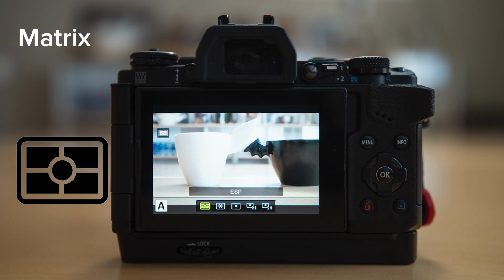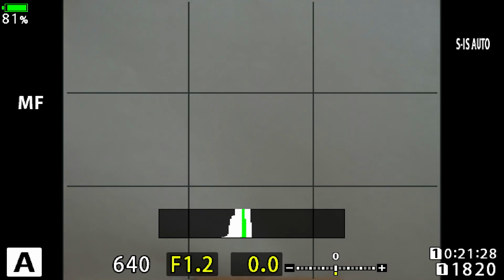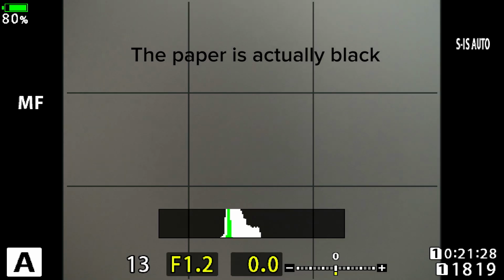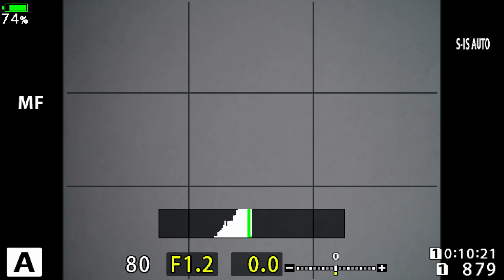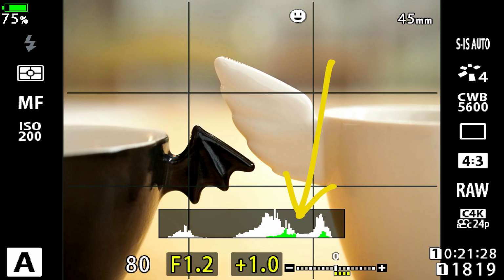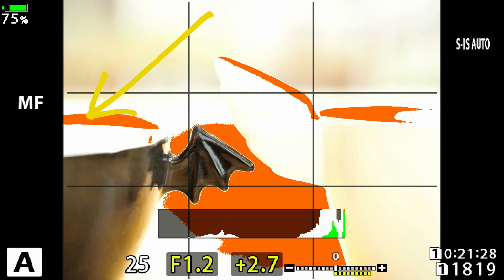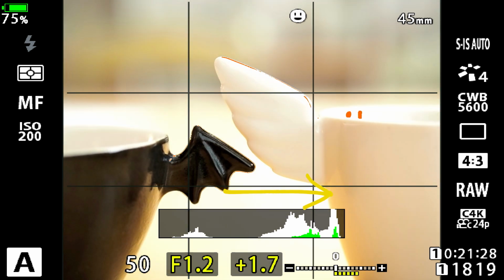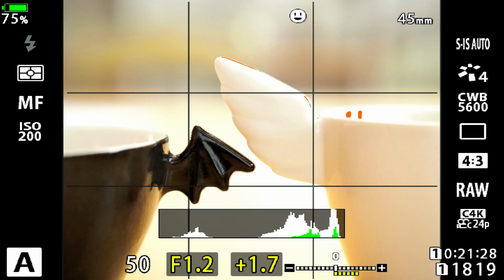Exposure Metering Modes vs Exposure Compensation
Lens:
Olympus M.Zuiko Digital ED 17mm f1.2 Pro:

Tripod:
JOBY GorillaPod